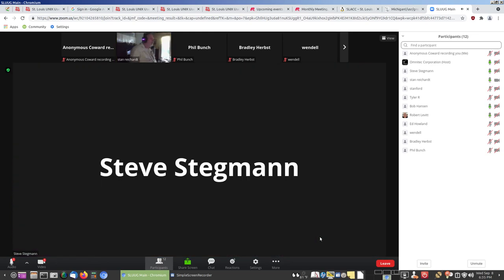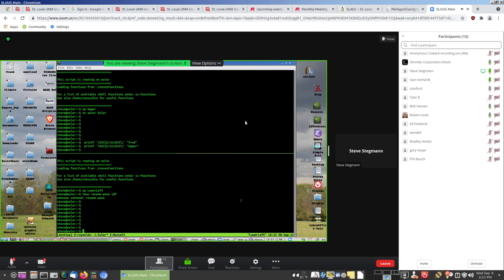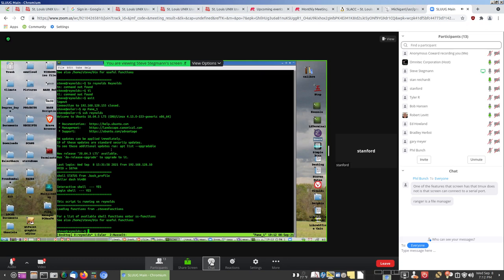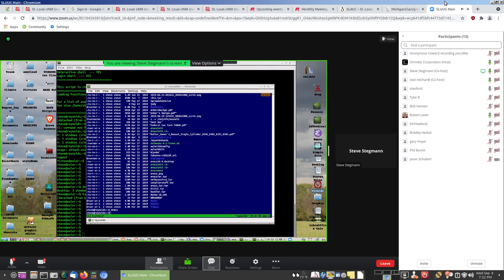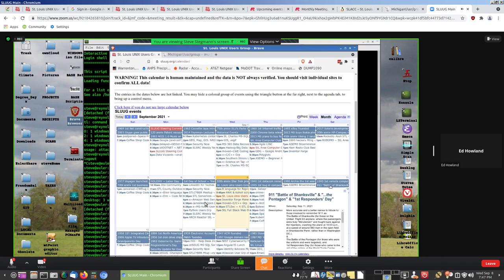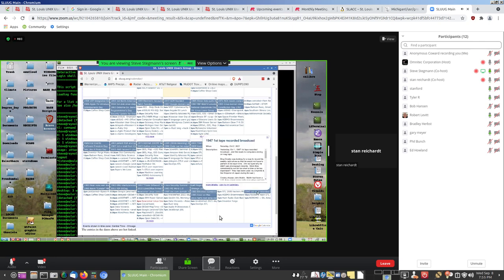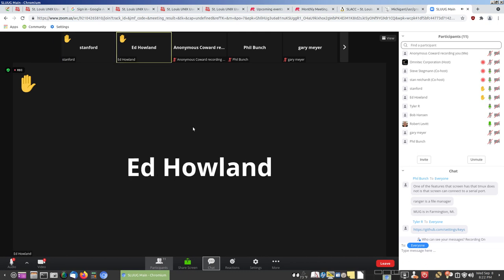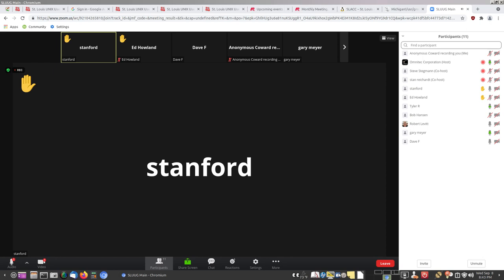Tmux Essentials: Installation, Sessions, Windows, and Panes on Linux | SLUUG 2021-09-08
Base:  Introduction to tmux
By: Steve Stegmann
Abstract: Tmux is an app which starts and controls command line terminal sessions. It is typically used to access remoter servers. It can control as many sessions as you need, probably dozens. The main benefit is that these sessions continue after you disconnect or after the connection is broken accidentally. This allows your session to be just as you left it when you log back in. Also it is great when you have a program that you need to keep running while you are gone and check back on from time to time.
We will go over the installation and use on Linux. How to manipulate sessions, windows (like tabs on a browser), and panes within a tab.

Main: Extended Questions and Answers
By: Roundtable Discussion

Note that the 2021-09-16 STLLINUX ~ St. Louis Linux User Group video recording was withdrawn per request of the presenter.